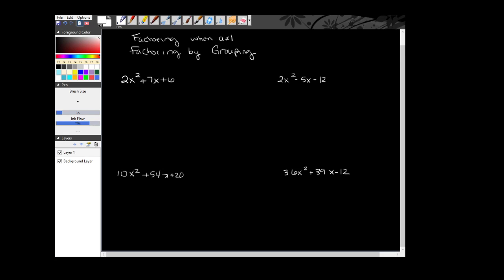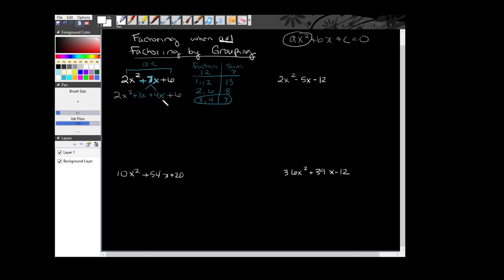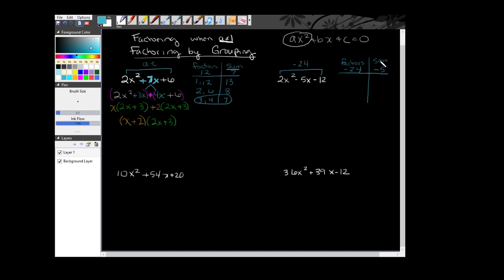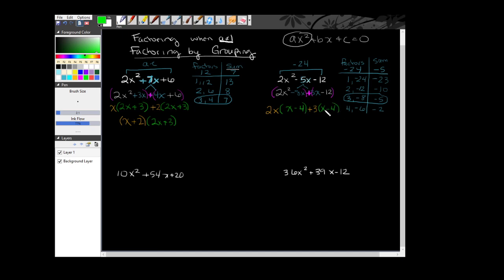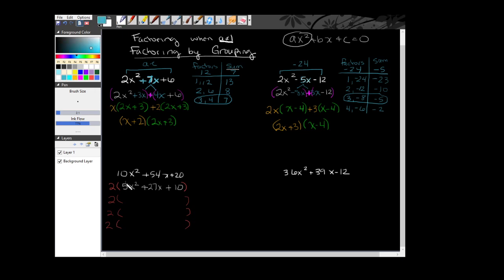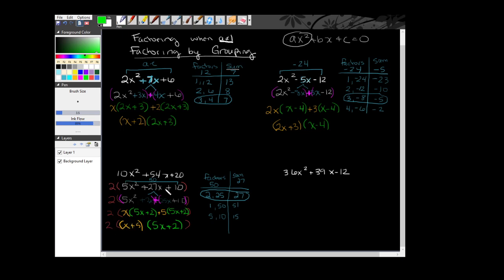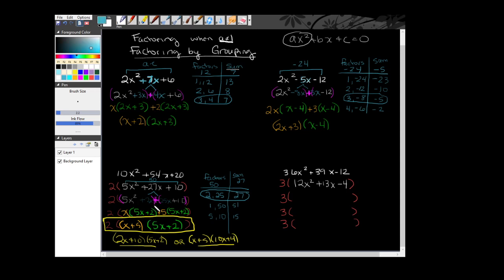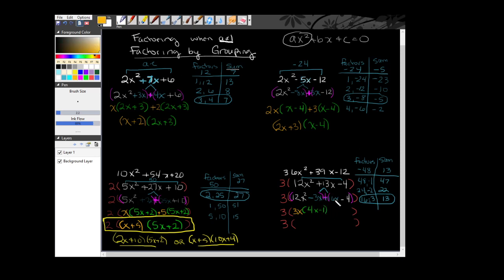Factoring by Grouping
This video teaching students how to factor by grouping, which is the most common type of factoring.  It works by splitting the b term, and can be used to factor when there are four terms in an expression.